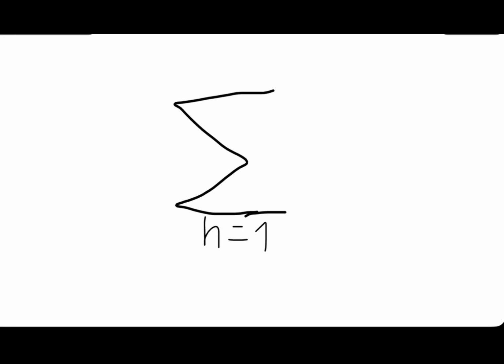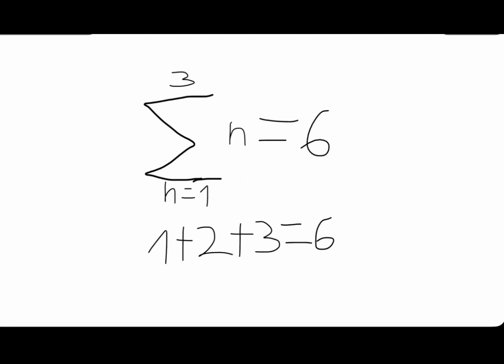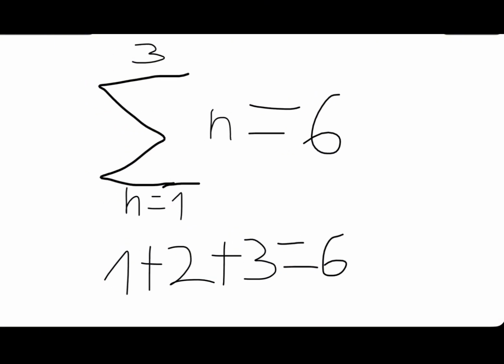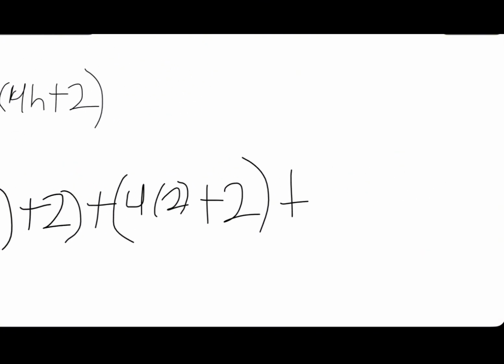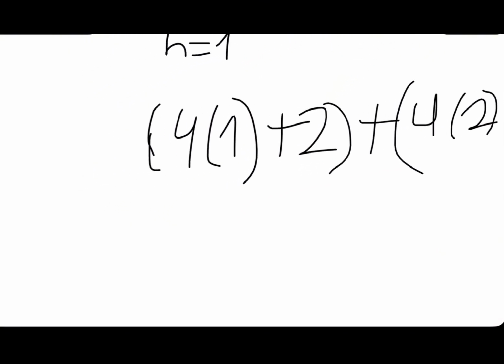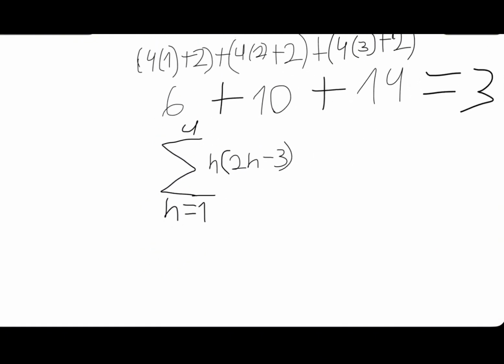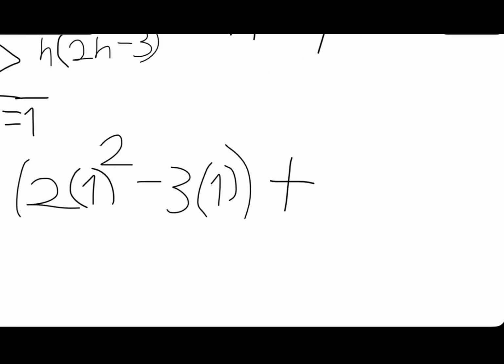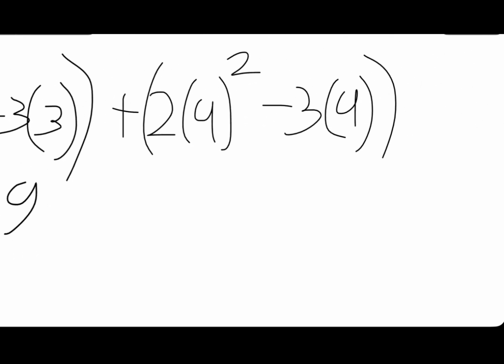Gen alpha explains sigmas (yes real name)